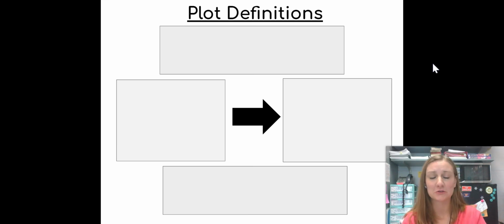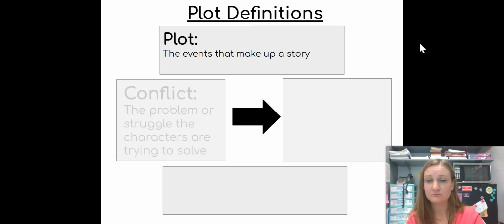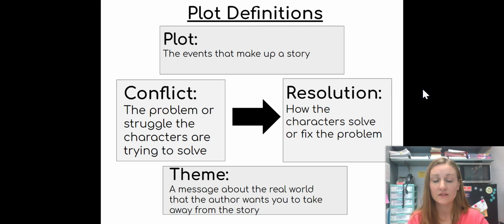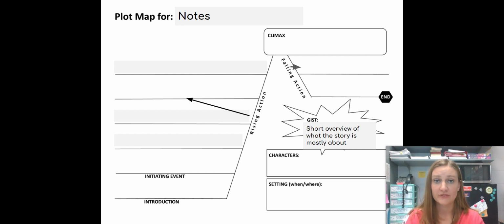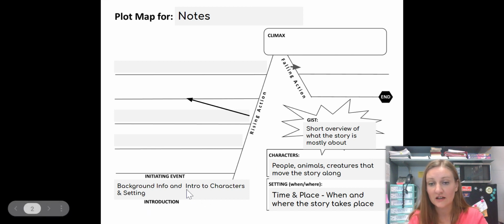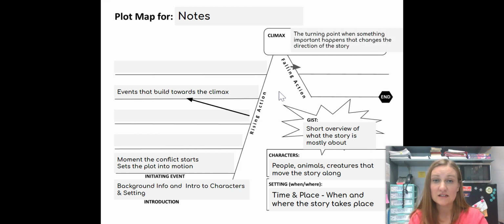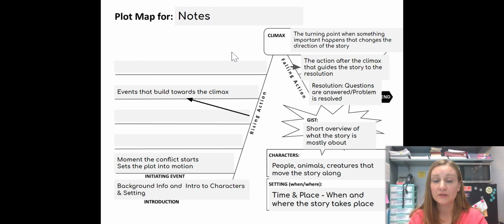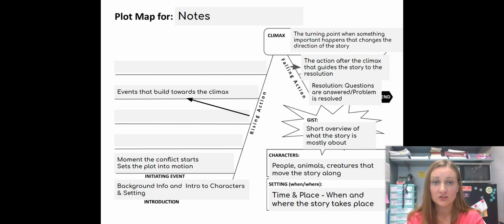Plot Quiz Retake - Review